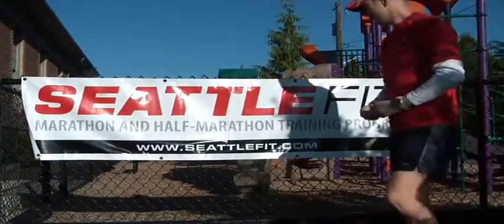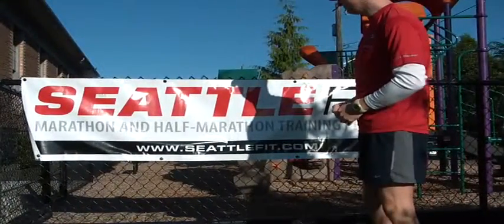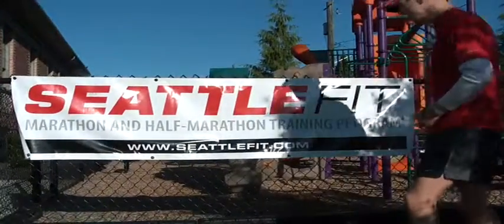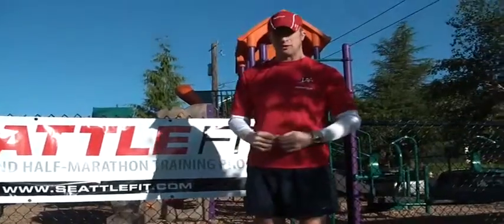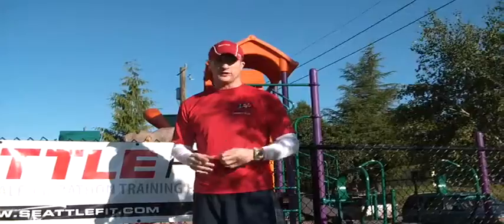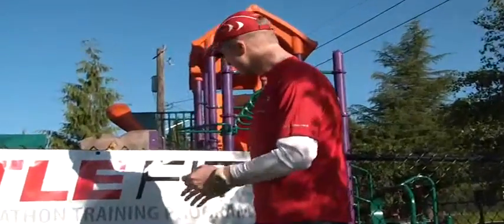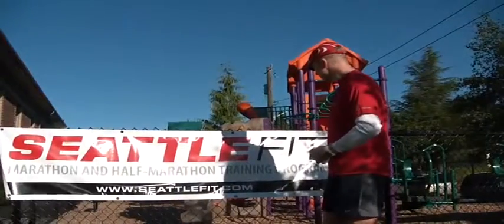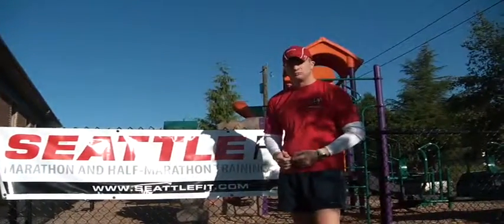Mark on Seattle Fit sign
Seattle Fit Sign